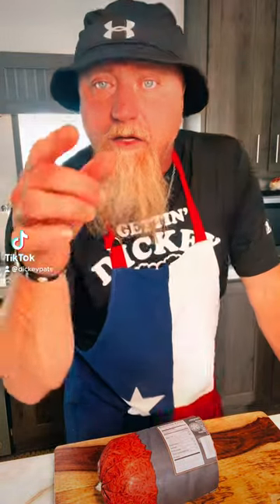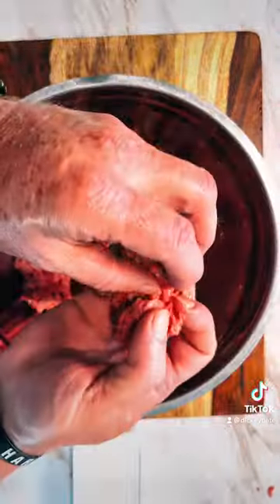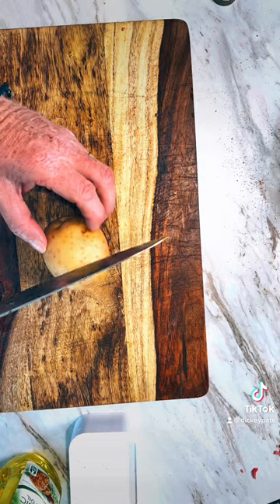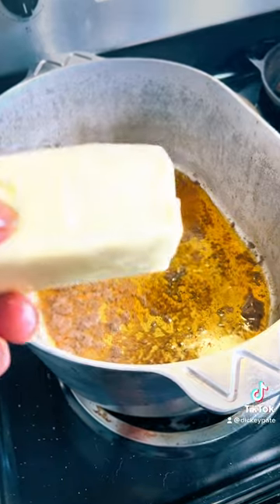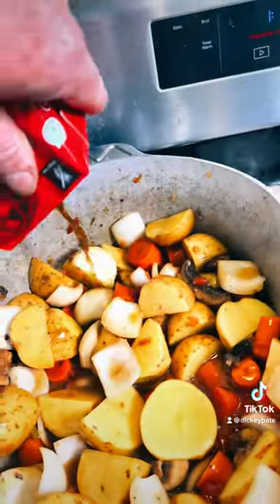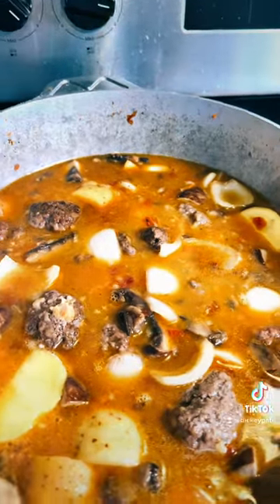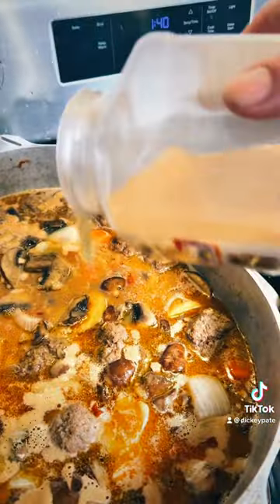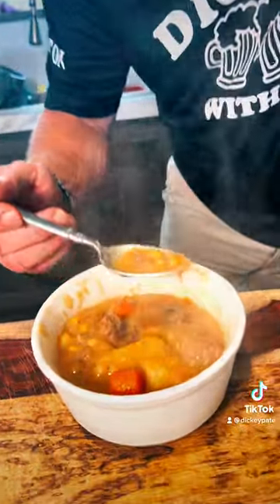Texas Meatball Stew